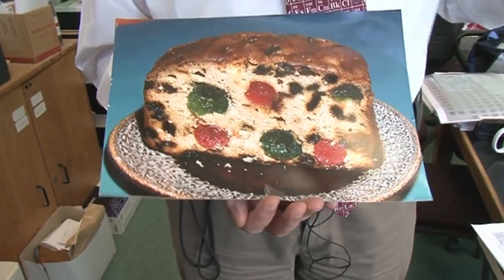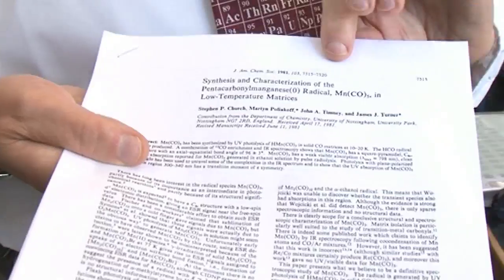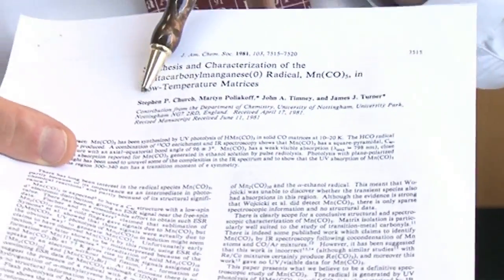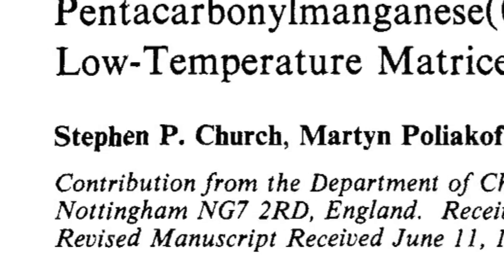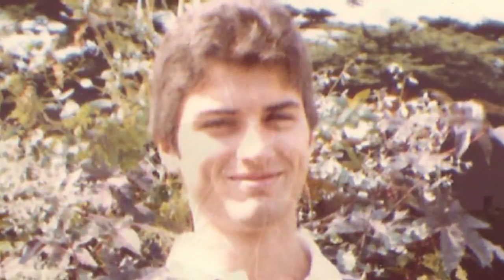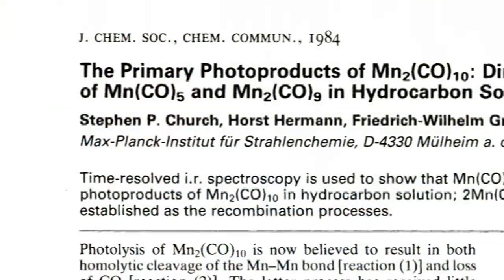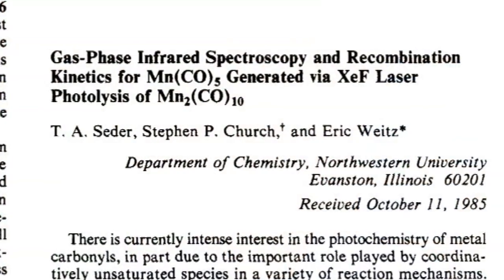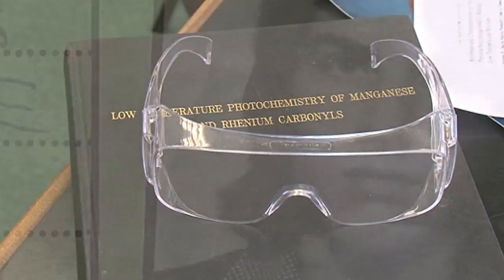Stephen Church and Manganese Pentacarbonyl - Periodic Table of Videos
The Professor mourns the loss of his first PhD student - and recalls Steve Church's pioneering research into the molecule Manganese Pentacarbonyl.